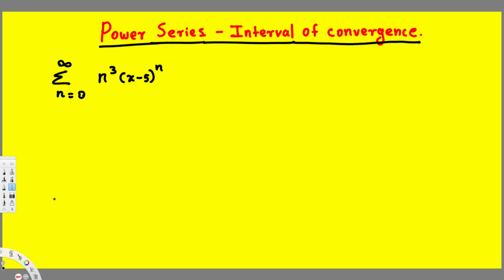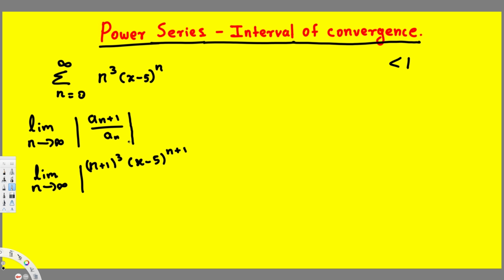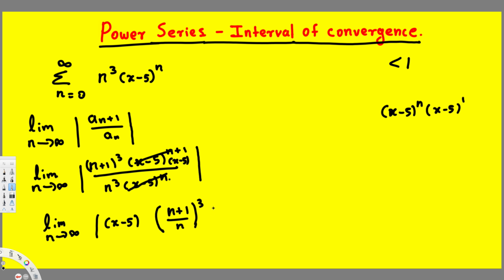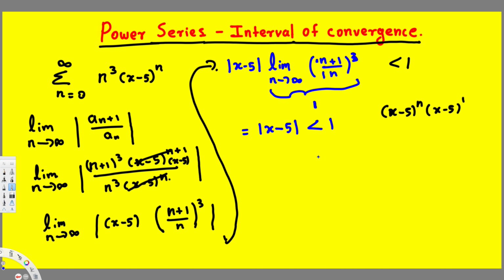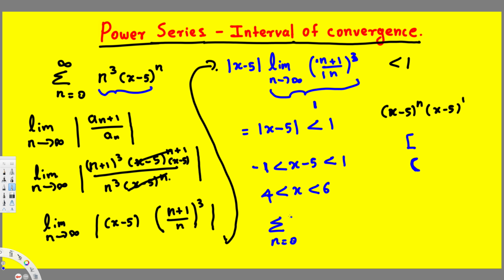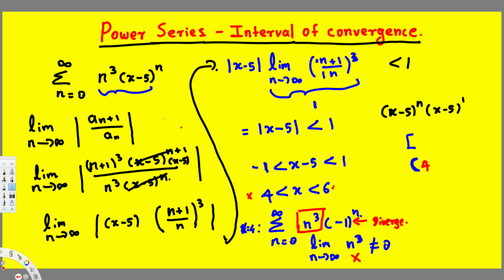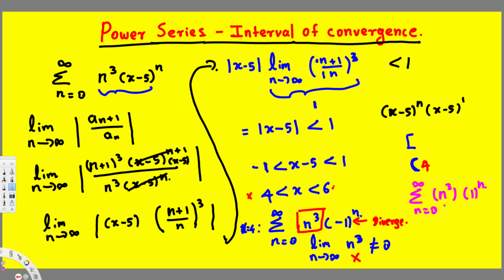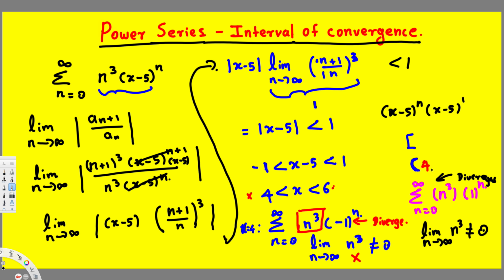Power Series - Finding the Interval of Convergence #2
This video is the second part of our power series on finding the interval of convergence, where we delve deeper into the methods and techniques used to determine the interval of convergence for a given power series. We will be exploring different examples and exercises to help solidify your understanding of this important concept in calculus. Whether you're a student looking to improve your grades or a professional seeking to refresh your knowledge, this video is designed to provide a clear and concise explanation of the topic. With step-by-step solutions and detailed explanations, you'll be able to grasp the concepts with ease and apply them to your own problems. So, watch this video to learn more about finding the interval of convergence for power series and take your calculus skills to the next level.